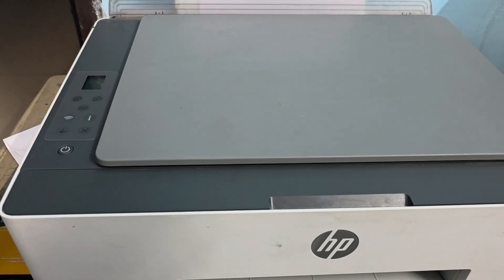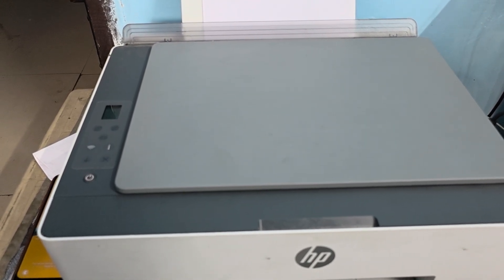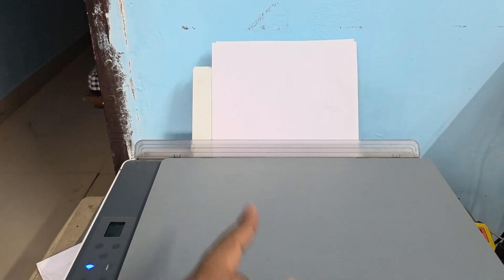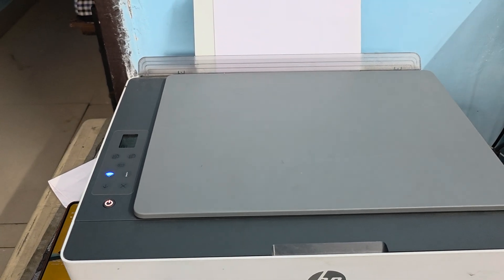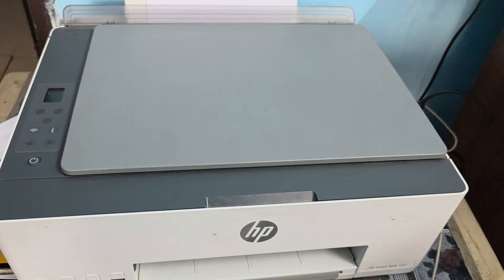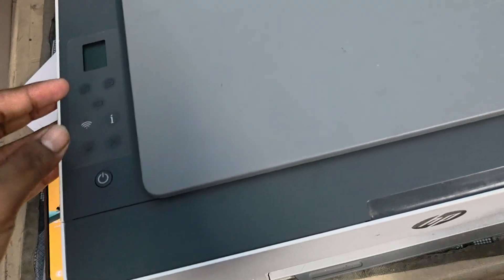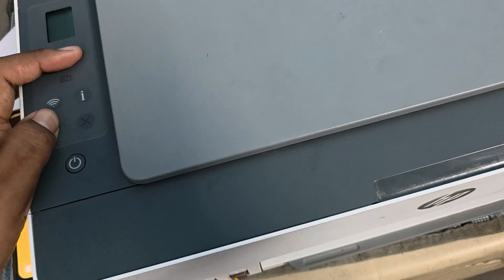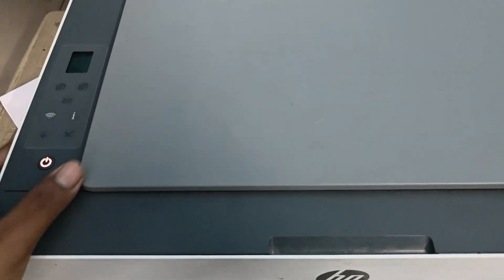How To Fix HP Printer Keeps Beeping – Audio Alert Loop Fix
In this comprehensive tutorial, we will guide you through the steps to resolve the frustrating issue of your HP printer continuously beeping. This audio alert loop can disrupt your printing tasks and cause unnecessary stress. We will explore common causes of this problem and provide effective solutions to restore your printer to normal operation. Whether you are dealing with a low ink warning, paper jam, or other alerts, our step-by-step instructions will help you troubleshoot and fix the issue quickly.

0:45 Fix 1: Check Paraphat Path
1:00 Fix 2: Check Paper Loaded Tray
1:25 Fix 3: Perform A Power Cycle
1:52 Fix 4: Check The Error Code
2:13 Fix 5:Check The Power Source
2:32 Fix 6: Reset Your Printer